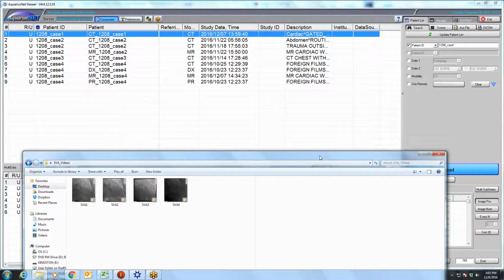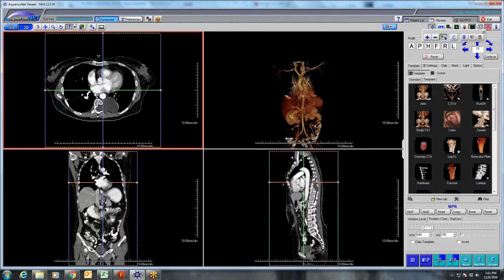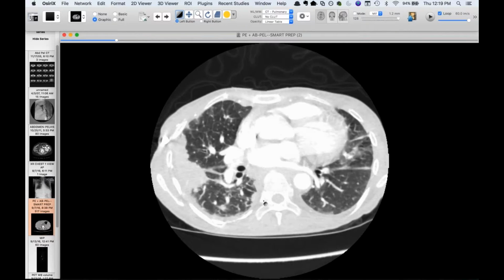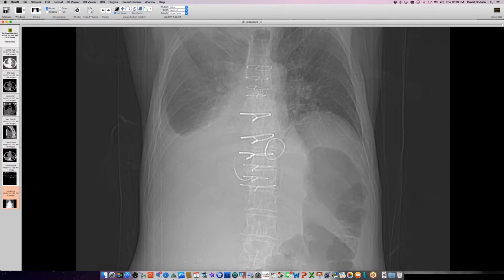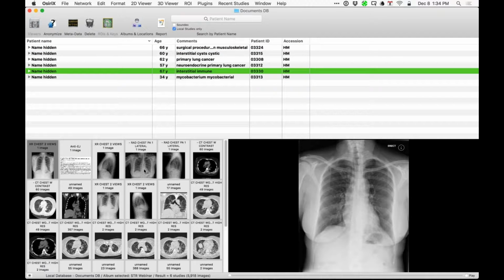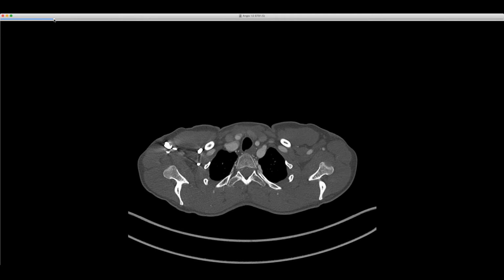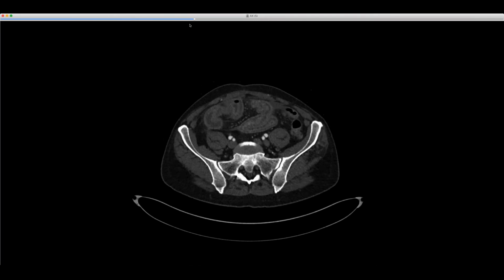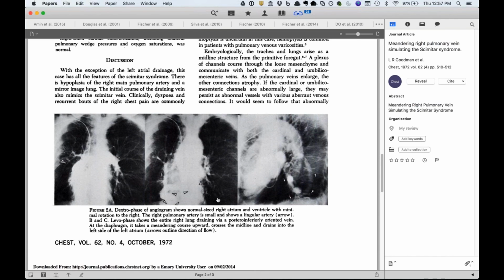STR Cardiothoracic Web Case Conference 12/8/2016